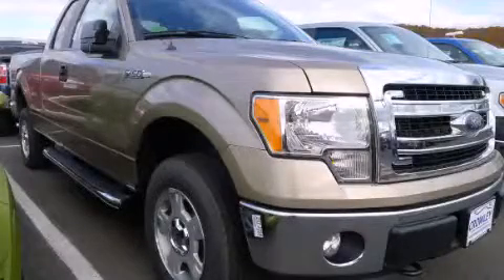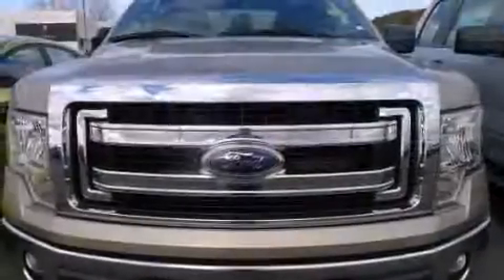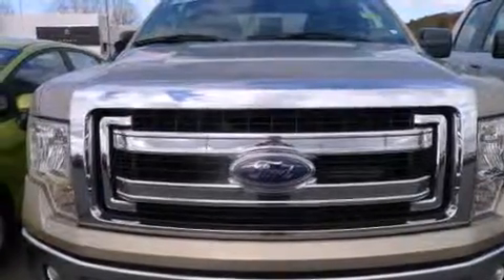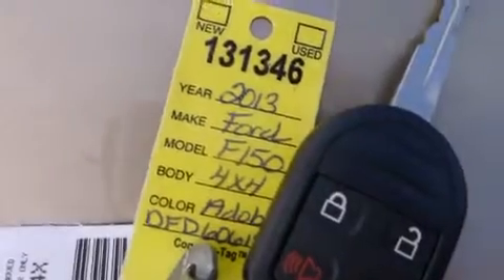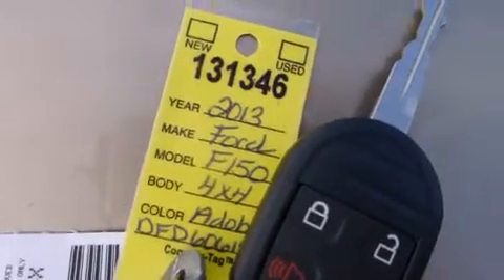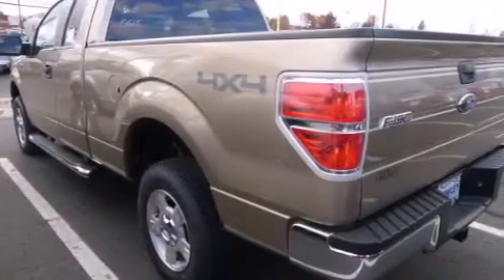2013 Ford F-150 Plainville CT 06062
We are proud to present this 2013 Ford F-150 . We've been honored to serve the Plainville CT area , we promise that your experience at our dealership will exceed your expectations ! Year : 2013 Make : Ford Model : F-150 Engine : 3.7L 6 Cyl. Sequential-Port F.I. Trans . : 6-Speed Automatic Exterior : Tan Miles : 3 Crowley Ford Lincoln Mercury http:// 245 New Britain Ave Plainville , CT 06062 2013 Ford F-150 Plainville CT